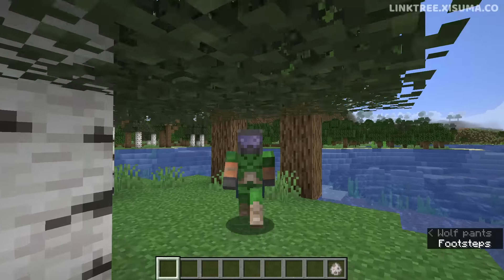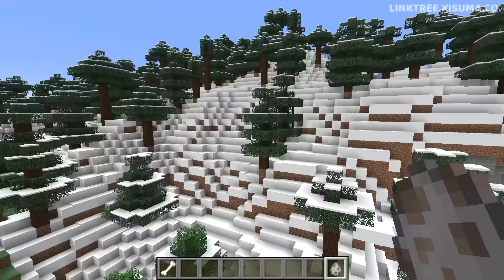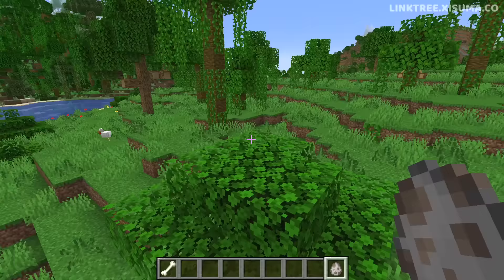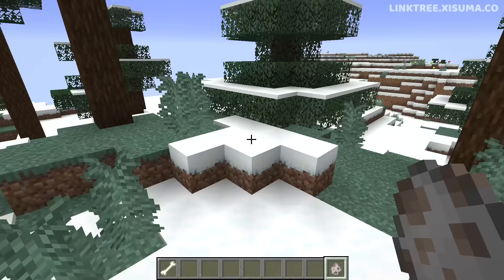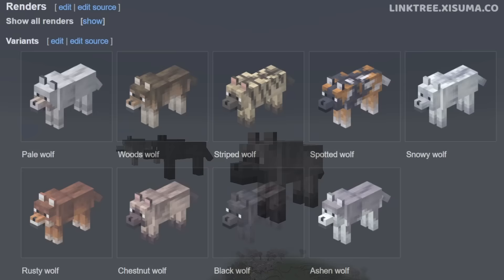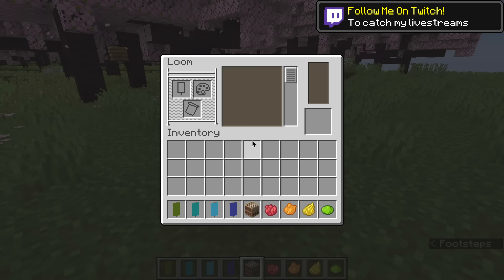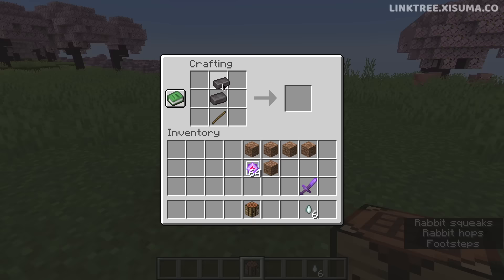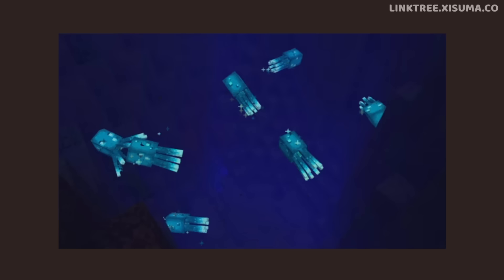Minecraft 1.20.5 Snapshot 24W10A | 8 New Wolves & Custom Banners!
Snapshot 24W10A for Minecraft 1.20.5 adds eight new wolf variants! Pale, Woods, Ashen, Black, Chestnut, Rusty, Spotted, Striped & Snowy. This video will show you where to find each of them in your minecraft world.

0:00 Thirteen Years Of Wolves
0:55 Eight New Wolf Variants
3:43 The Pale Wolf
4:18 Wolf Textures
5:08 More Changes
5:34 Custom Banner Pattern
6:09 Player Cursor Detection
6:39 Custom Crafting
7:24 Hardcore On Bedrock
7:47 Turn Of The Glow Squid?